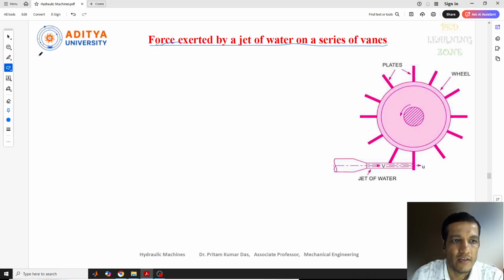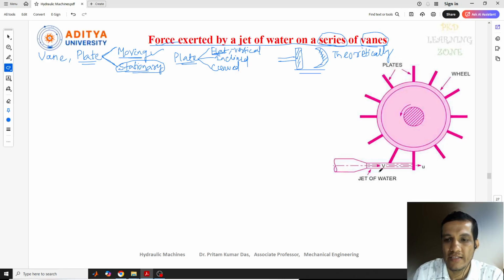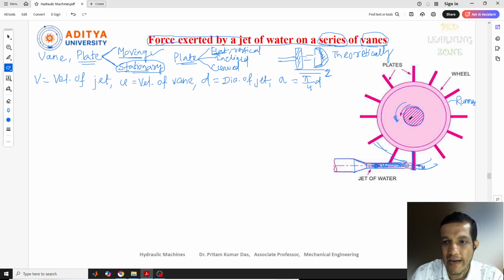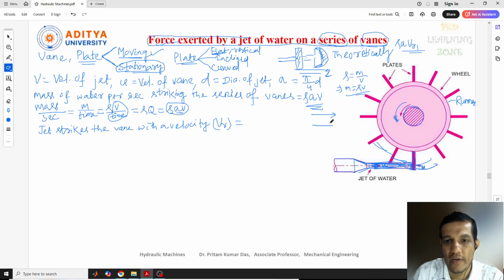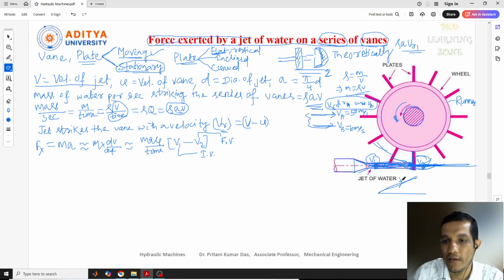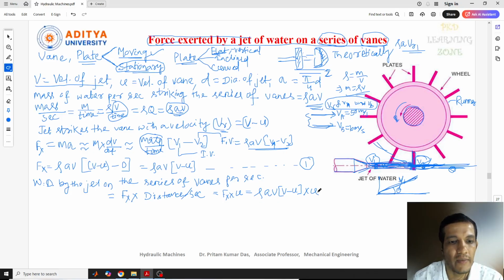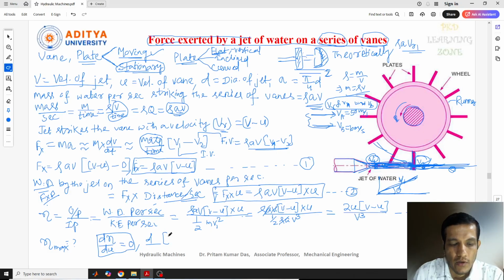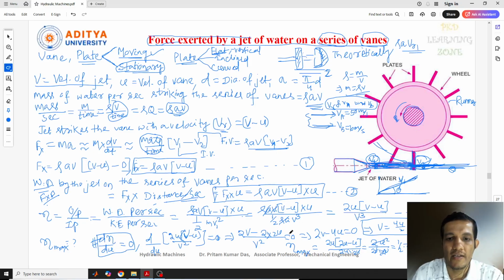लेक्चर 19: वेन्स की श्रृंखला पर पानी की जेट द्वारा लगाया गया बल, जेट का प्रभाव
इस व्याख्यान में निम्नलिखित बिंदुओं पर चर्चा की गई है:
पानी की धार द्वारा पंखों की श्रृंखला पर लगाया गया बल, धारों का प्रभाव,